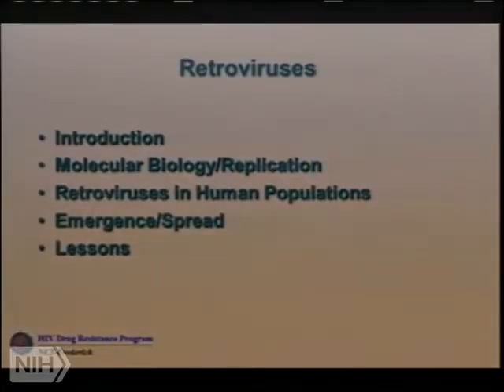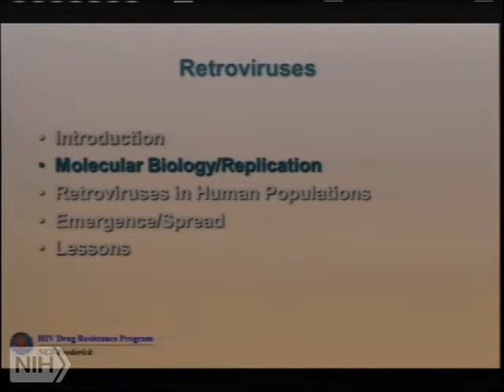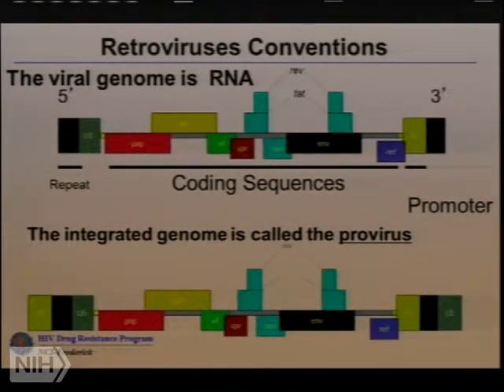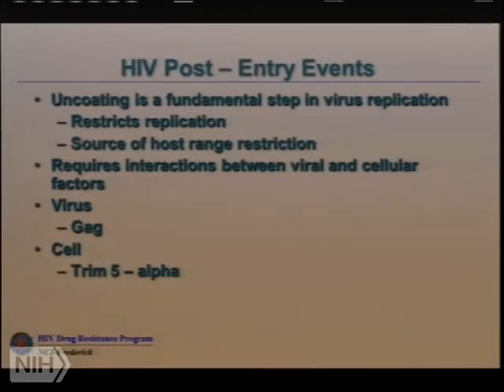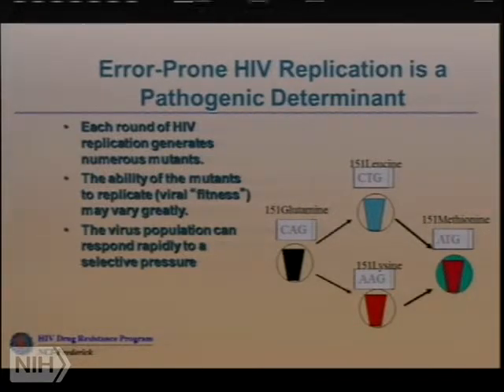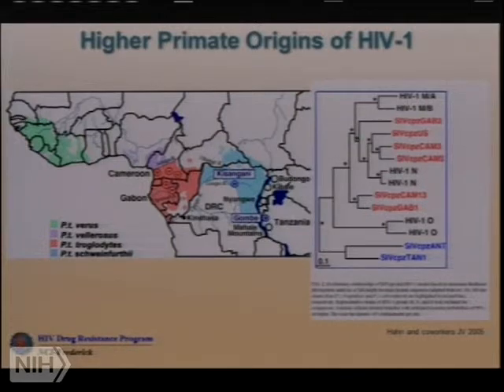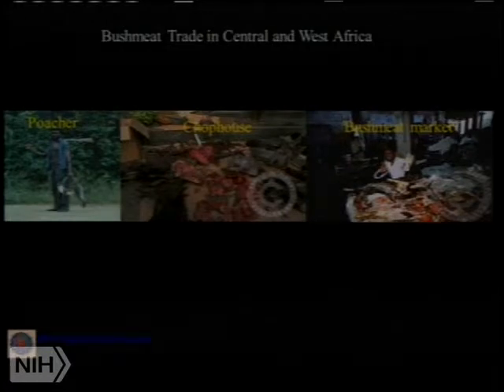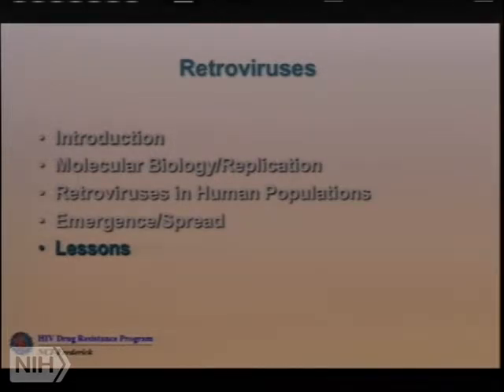TRACO 2013 - HIV & Topoisomerase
Air date: Monday, September 23, 2013, 4:00:00 PM

Description: HIV, Topoisomerase

Author: F. Maldarelli, Y. Pommier

Runtime: 01:54:26